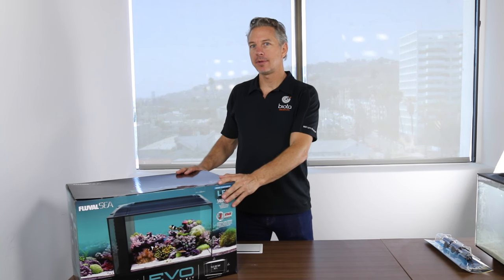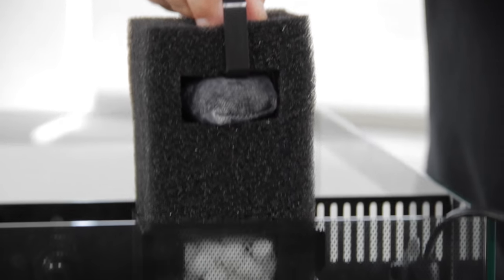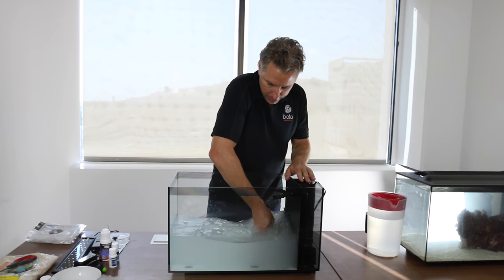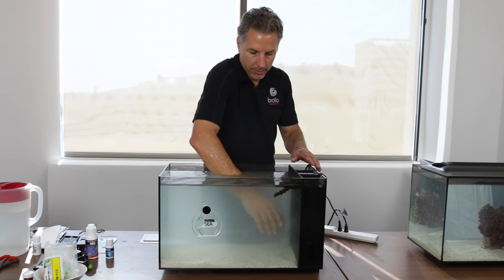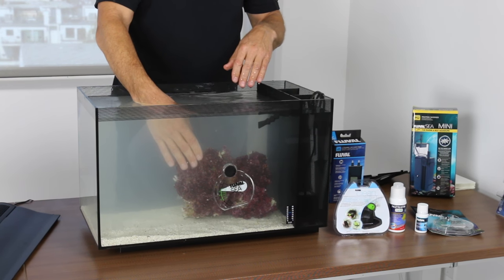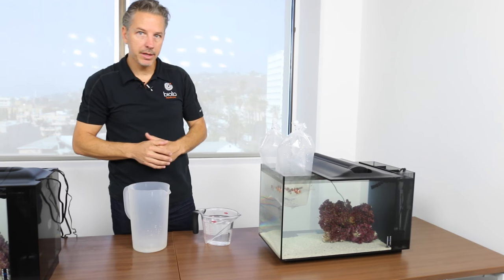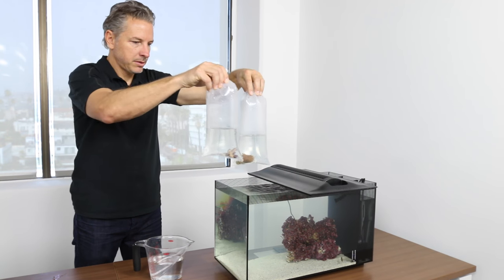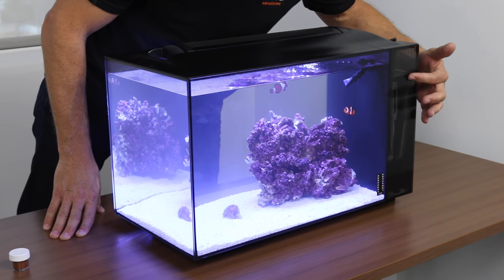Biota Aquarium Set Up (Long Version)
This video is designed for those that want to follow along for the full length video going over each step as the Biota Aquarium is completely set up.